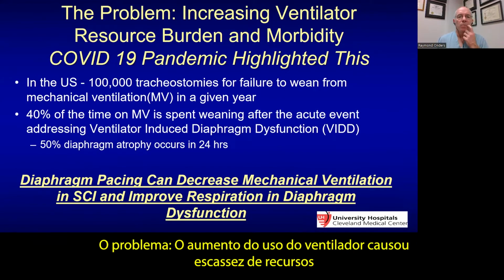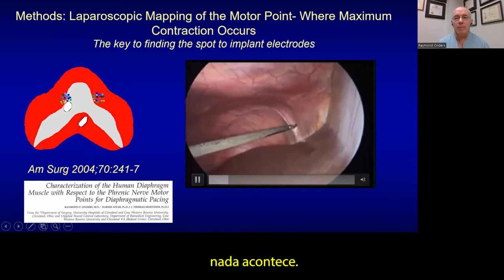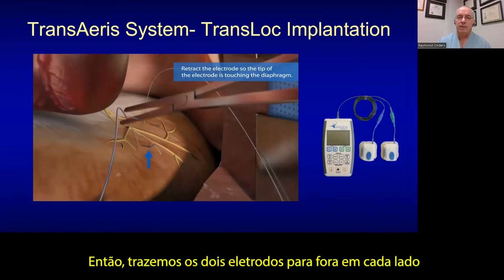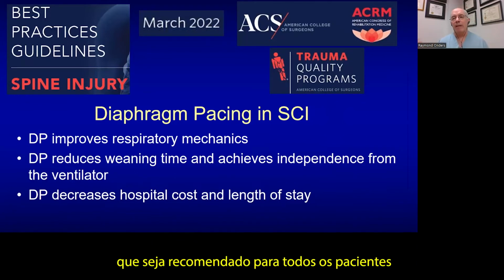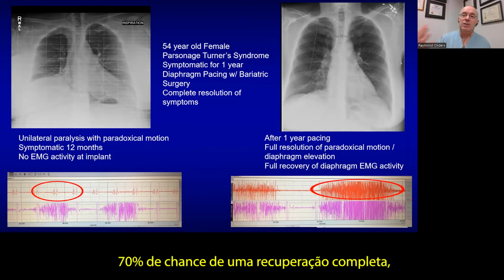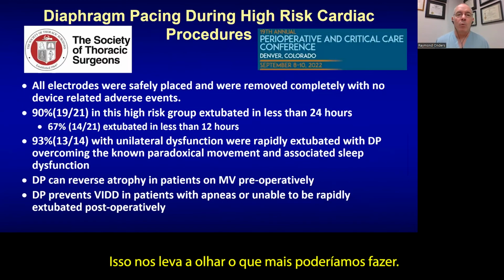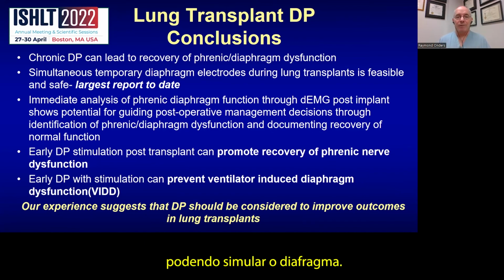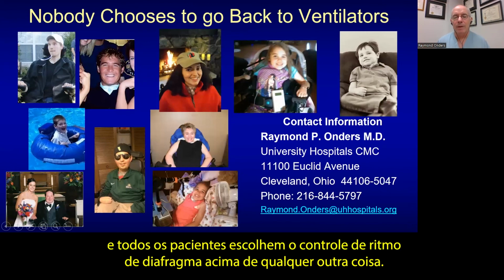Estimulação Diafragmática - Palestra online com o Dr. RAYMOND ONDERS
Durante o CONNECT 2022 (Congresso Norte Nordeste e Centro Oeste de Cirurgia Torácica), o professor de cirurgia, Dr. Raymond Onders, compôs o painel sobre o tema: parede torácica e diafragma, com sua palestra: Diaphragm Pacing: Decreasing mechanical ventilation and improving diaphragm function, em português: "Estimulação Diafragmática: Diminuindo a ventilação mecânica e melhorando a função do diafragma".

Aproveite!

🔔 Não esqueça de ativar as NOTIFICAÇÕES para não perder os próximos vídeos.